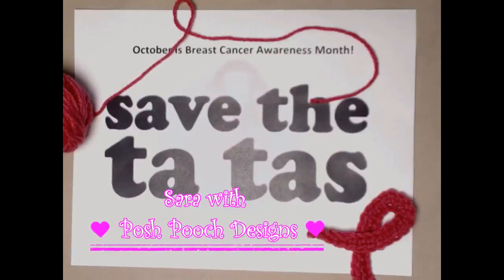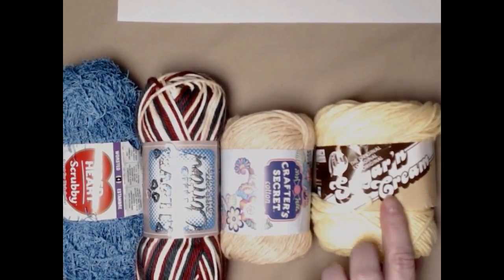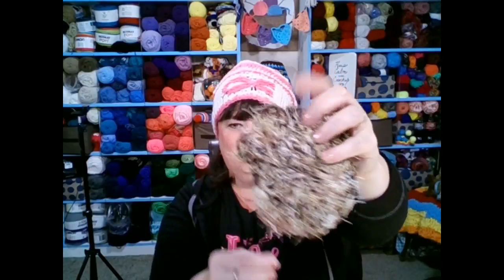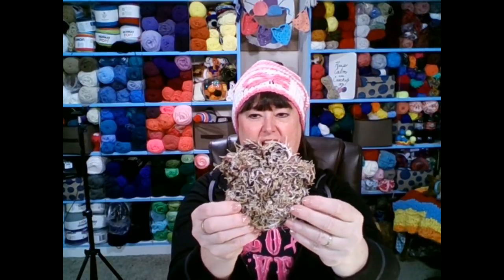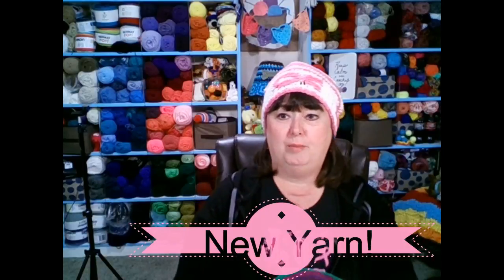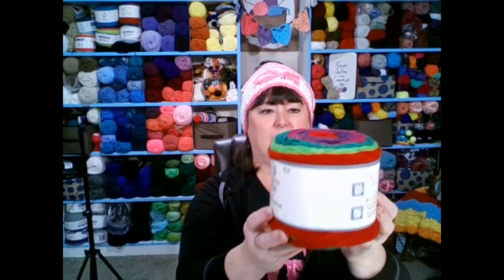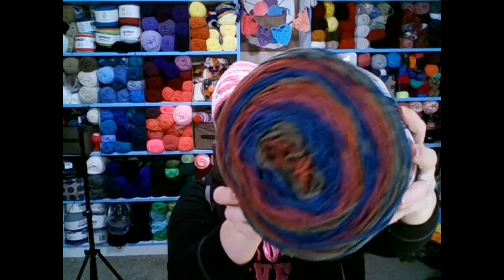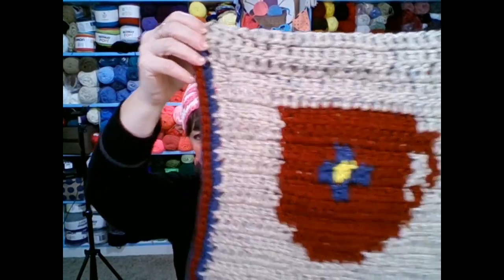Live With Sara - Washcloth Yarns and Save The TaTas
Live With Sara- Let's Talk About what yarn is best for Washcloths, scrubbies and Hotpads.
Breast Cancer Awareness Moth, And What's new This Week At Posh Pooch Designs
Read The BLog at This LINK: